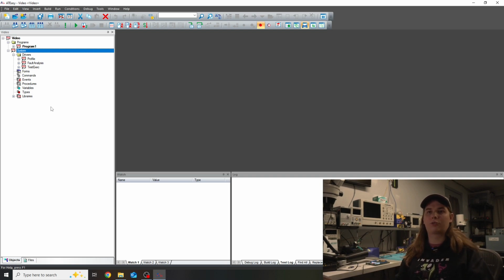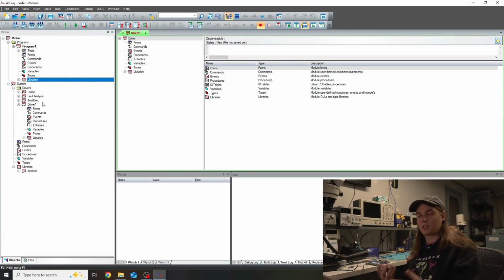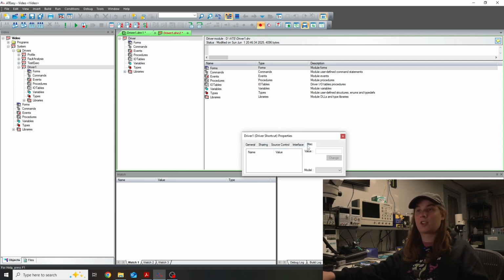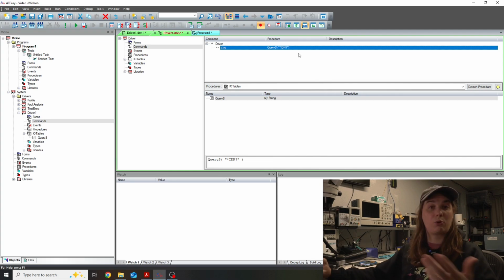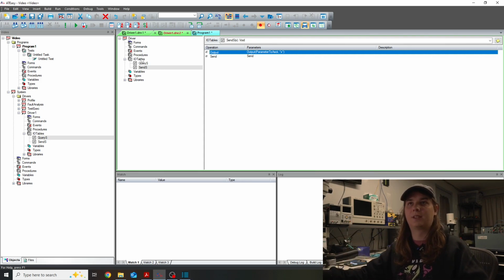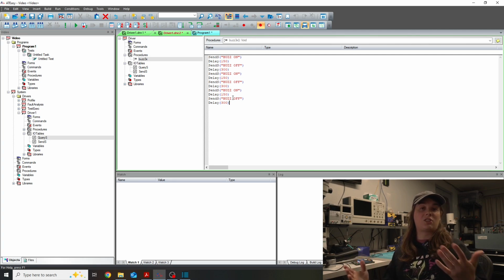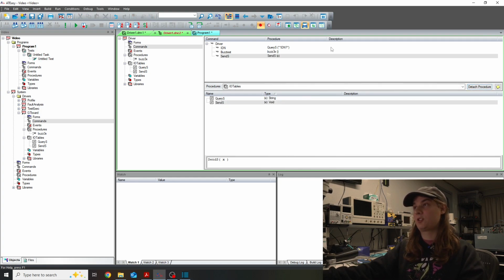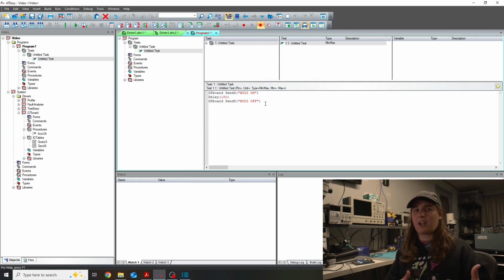What Is a Driver in ATEasy? | How to Create and Configure Drivers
In this video, I break down what a driver is in ATEasy and walk through the process of creating a new driver from scratch. You'll learn how to configure the connection settings, set up an IO Table, define a procedure, and add custom commands. Whether you're new to ATEasy or looking to improve your driver organization, this tutorial will give you a solid foundation to build on.